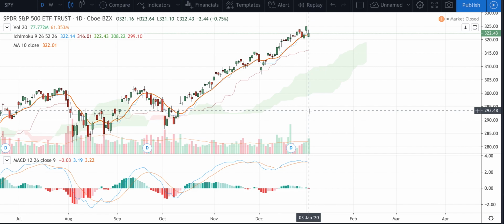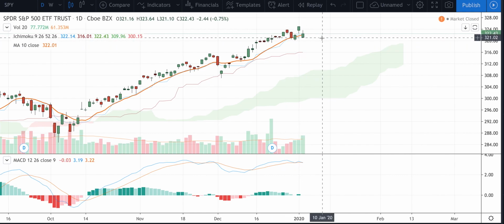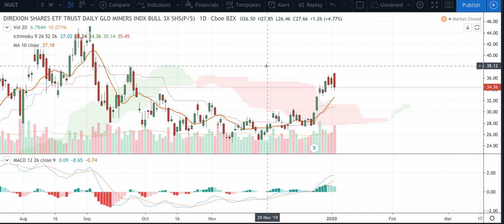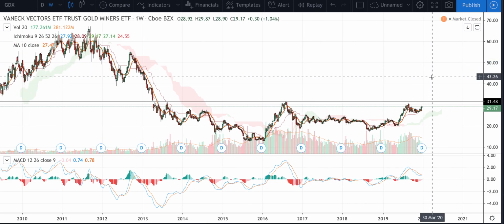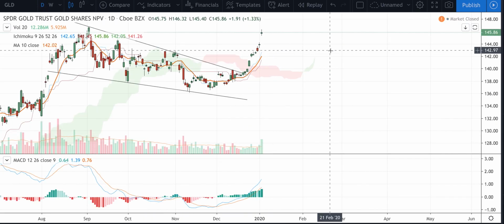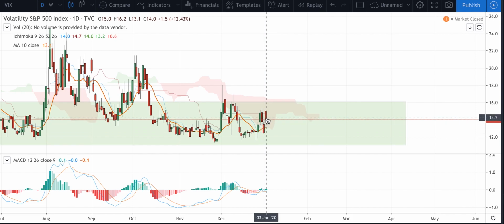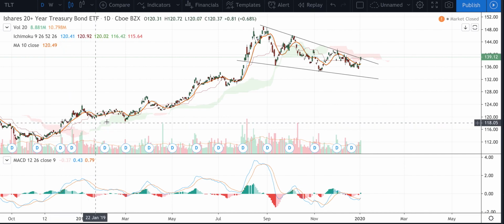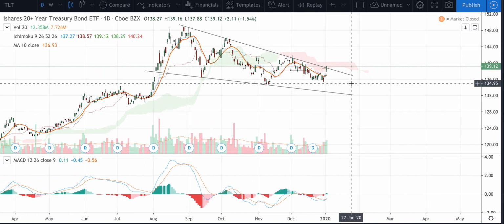Stock Market Forecast for January 2020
In this video, I recap last weeks trading sessions on the S&P 500. I also, explain my trade in Gold ands why I'm still bullish. Finally I give you my stock pick for next week.